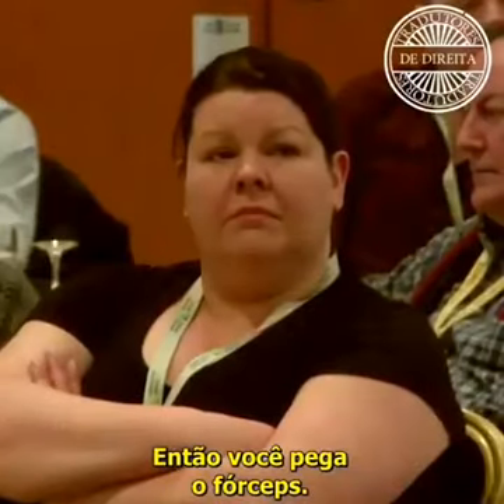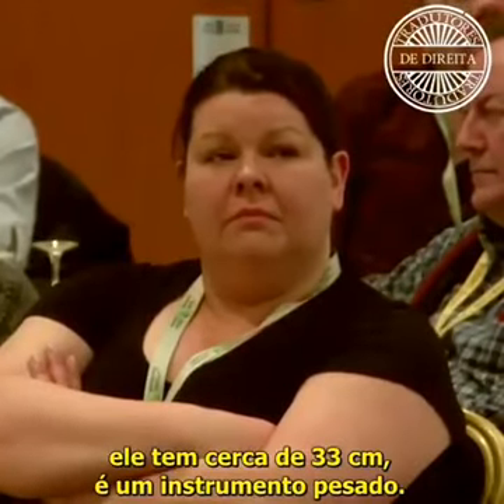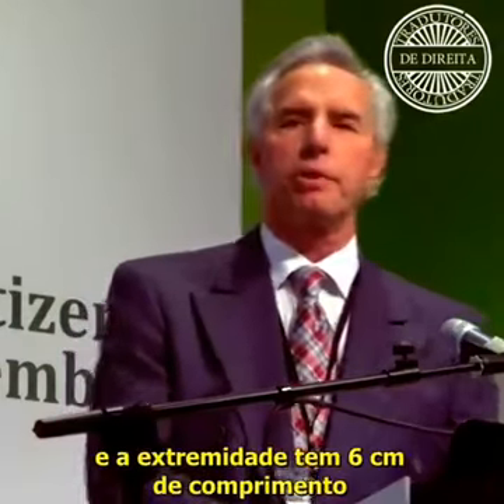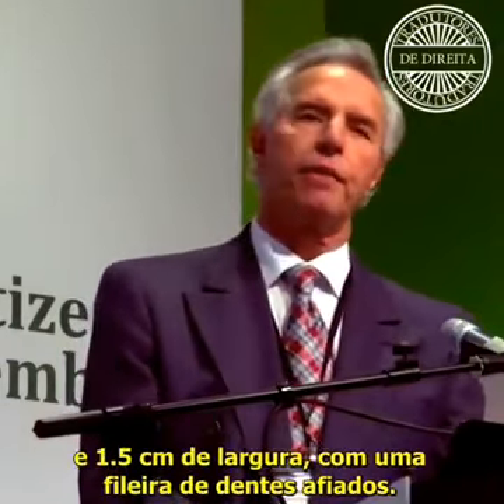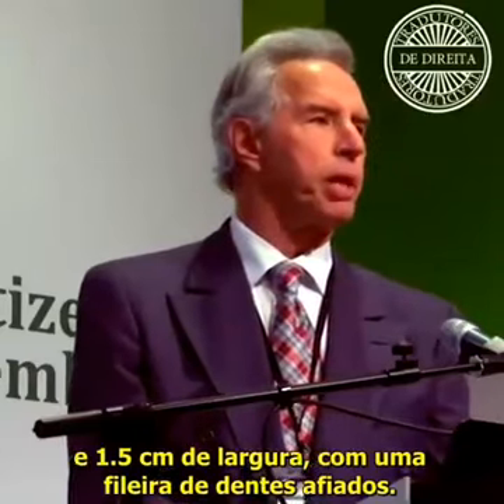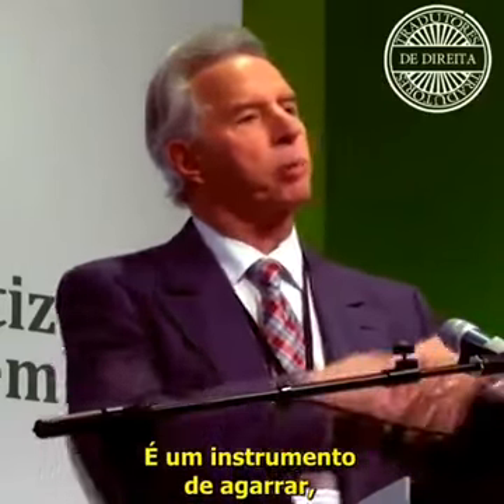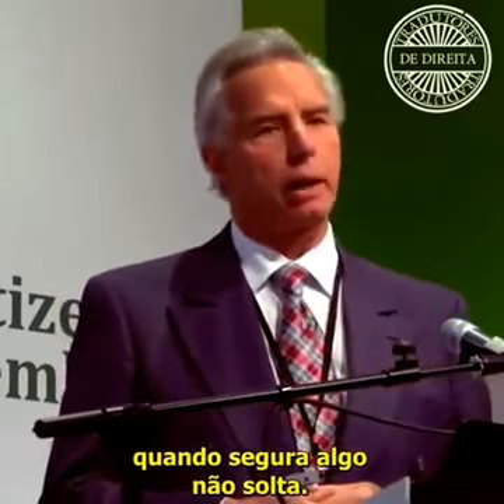aborto... médico que executou 1200 abortos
médico que executou 1200 abortos fala sobre o assunto. (Aborto).